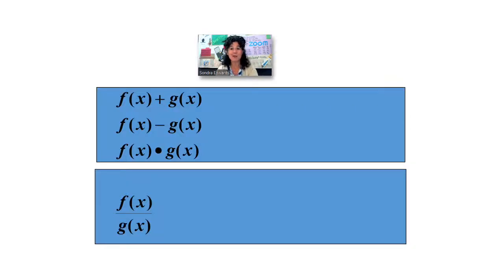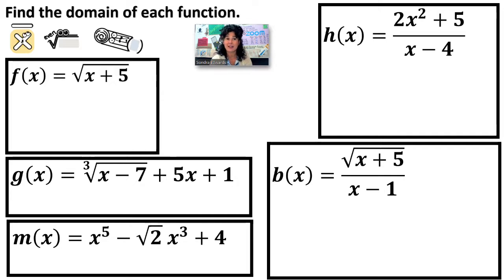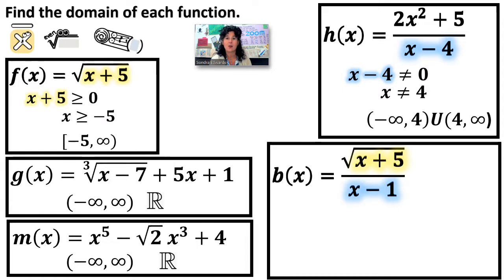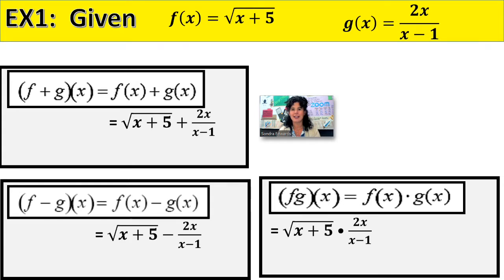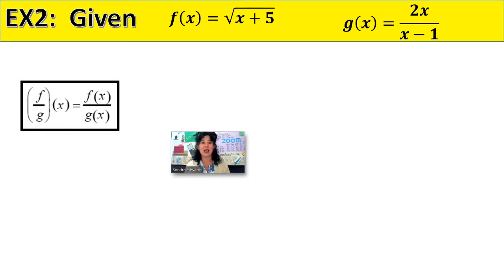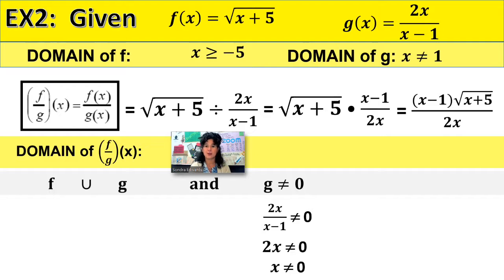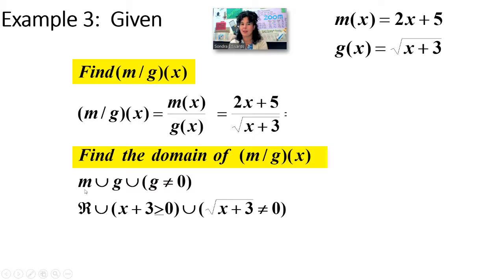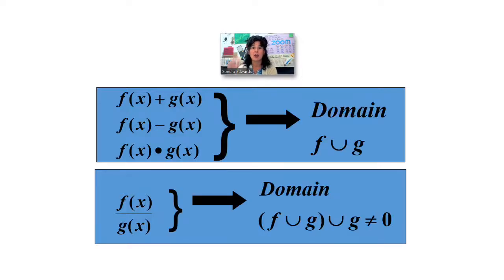Combining functions algebraically then finding the domain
Find the domain of functions that were built using sum, difference, product and quotient